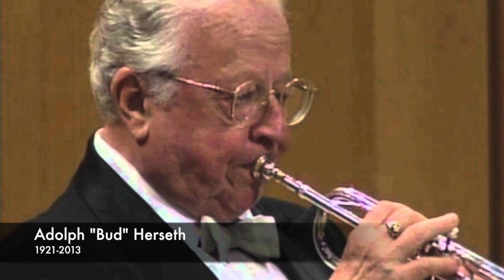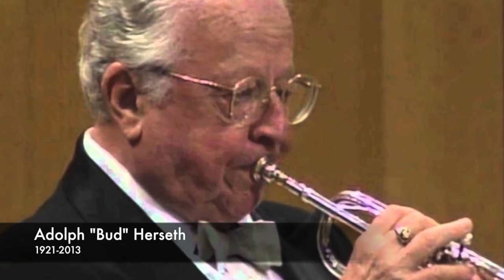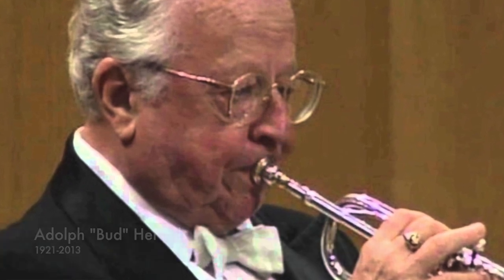12. Buzzing: Guided Practice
12. Buzzing: Guided Practice
00:35  Sirens
02:02  Scale Patterns
03:46  Mary Had a Little Lamb
06:06  Listening